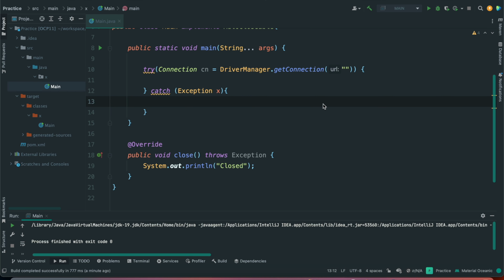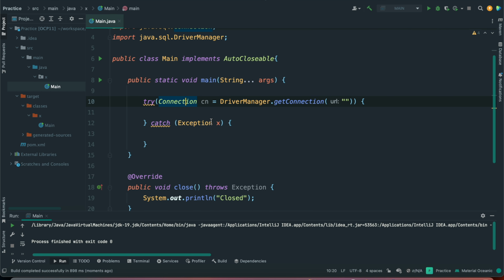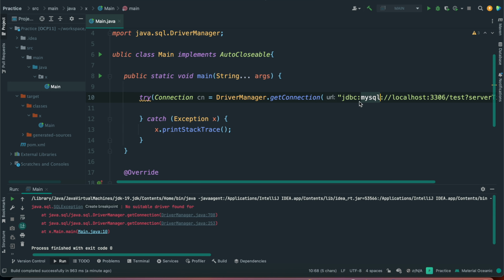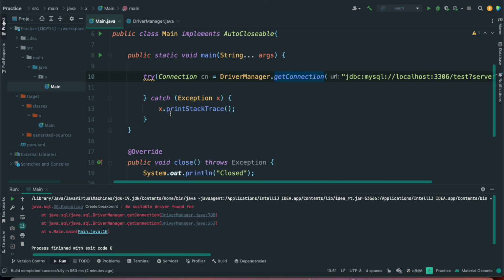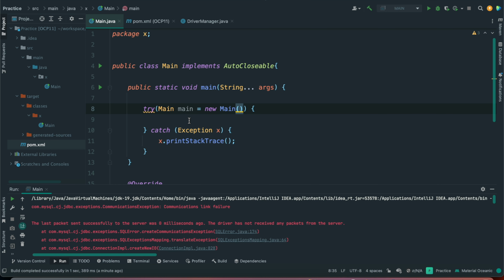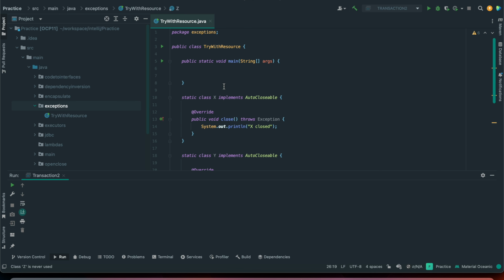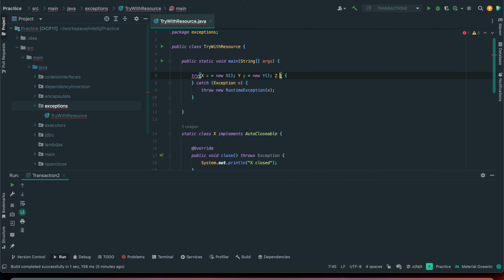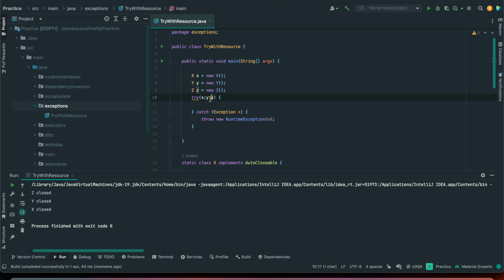Exception handling Part 2 - Try With Resources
Exception Hierarchy
Catching Exceptions
Exception propagation
Overriding methods that throw exceptions
Stack-trace
Common exceptions
Errors
Try-with-resources, try with resources
Throwable
Exception
RuntimeException
Exception Chanining